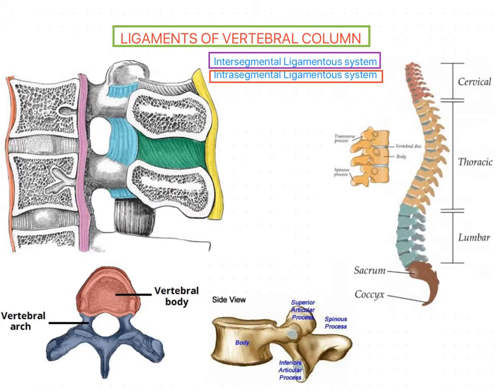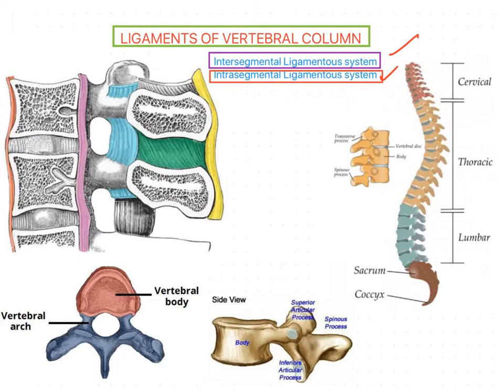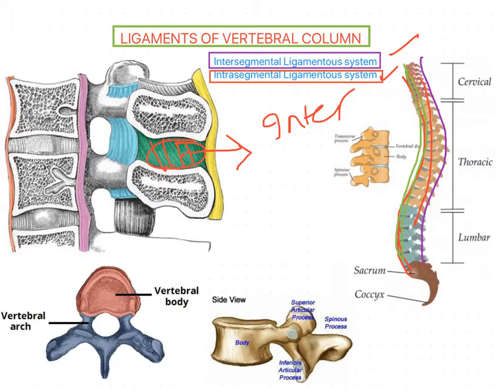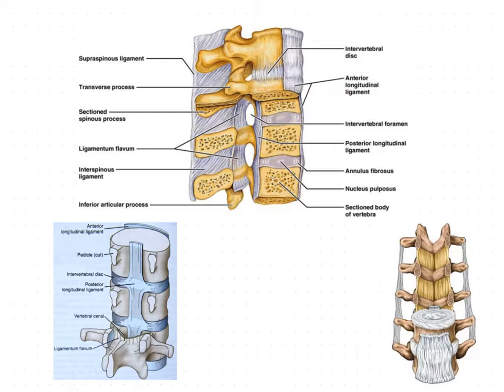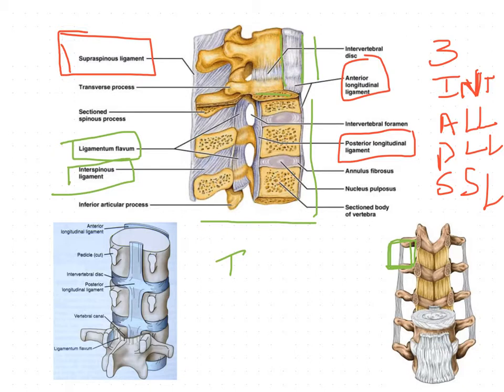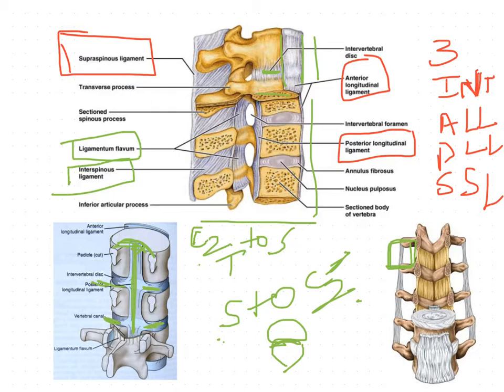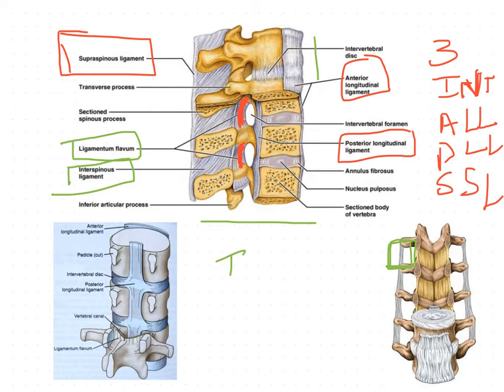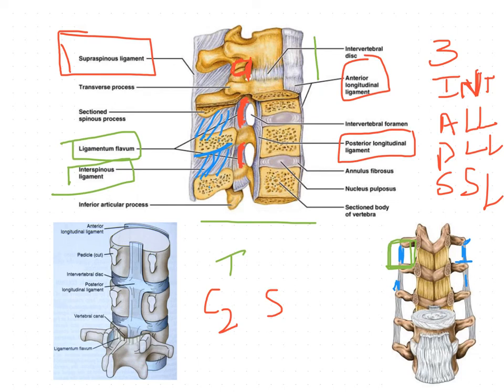Ligamentous system of spine VERTEBRAL COLUMN